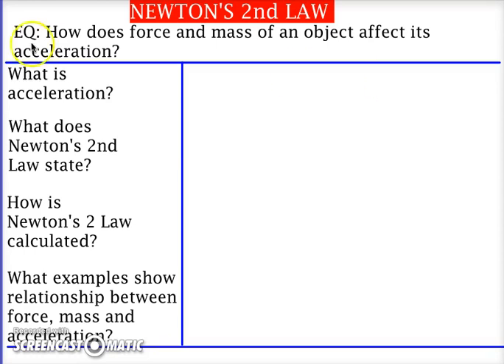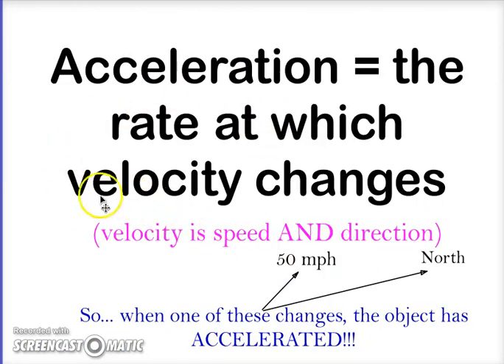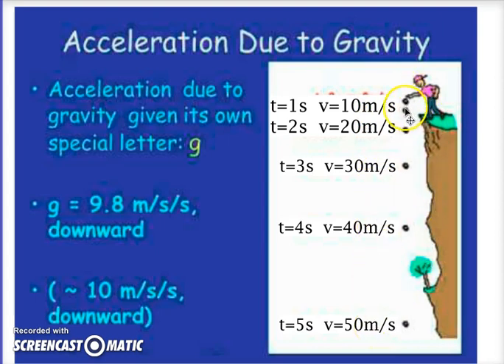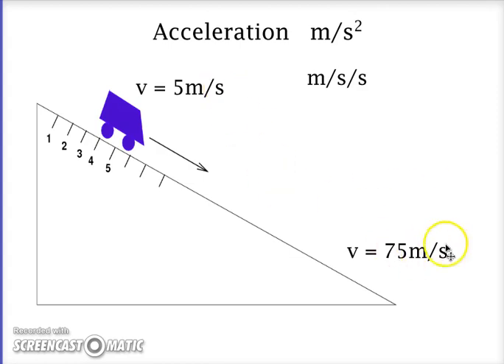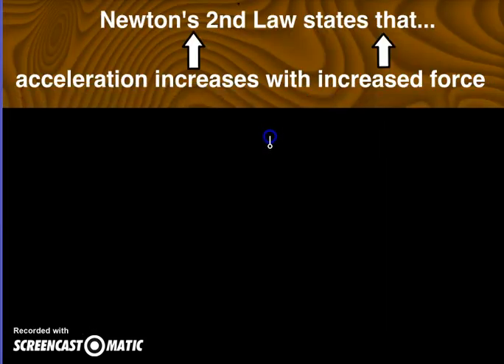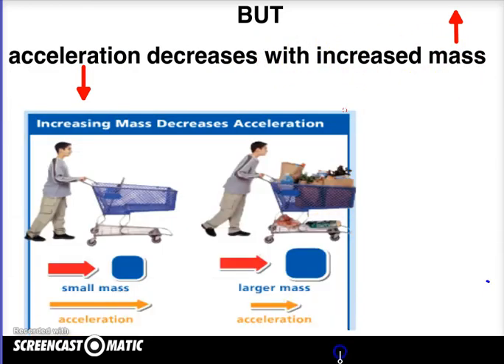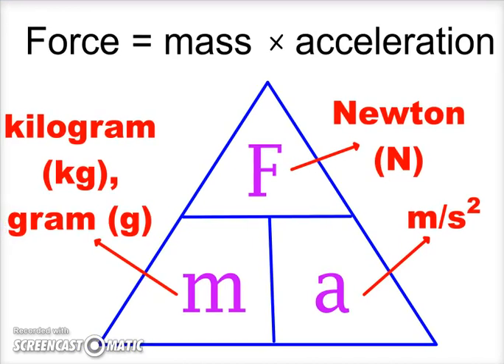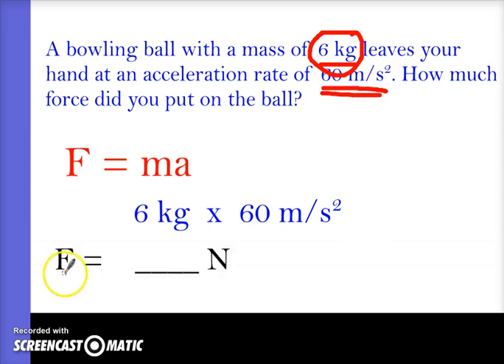Newton's 2nd Law Notes